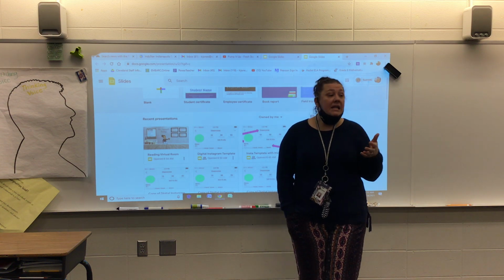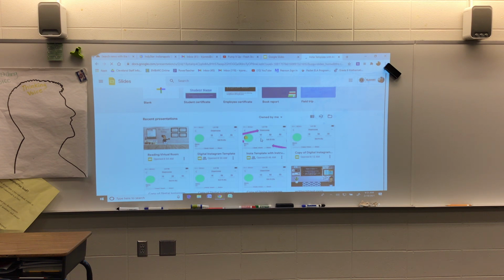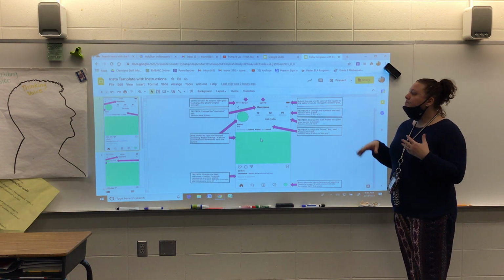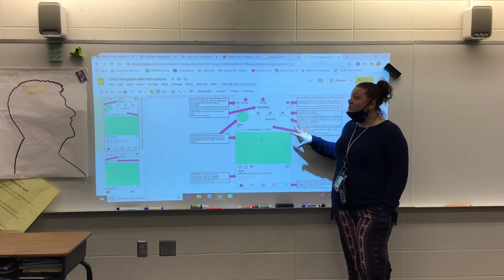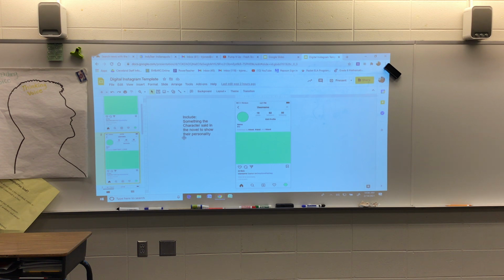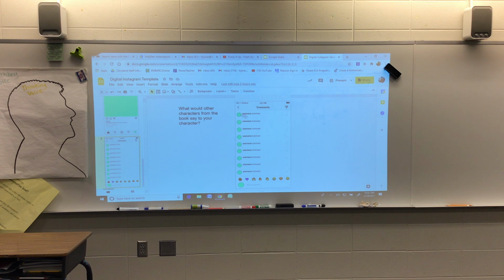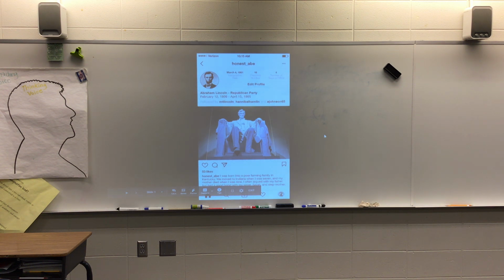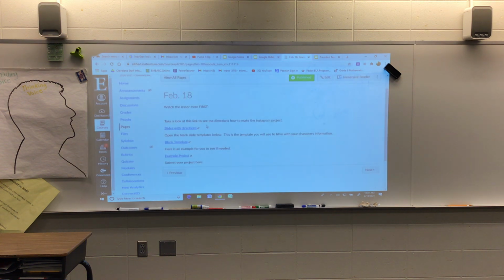Instagram Project - Character Analysis